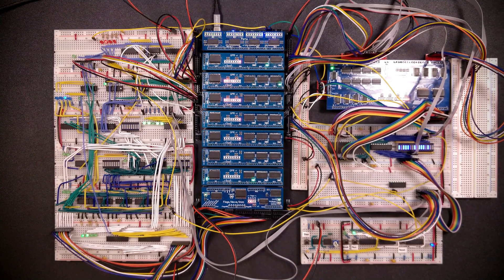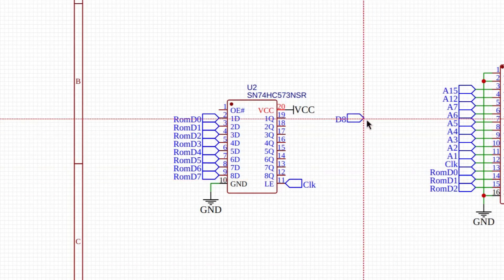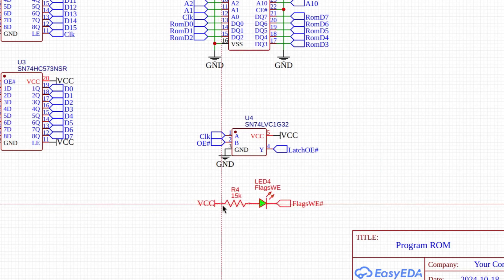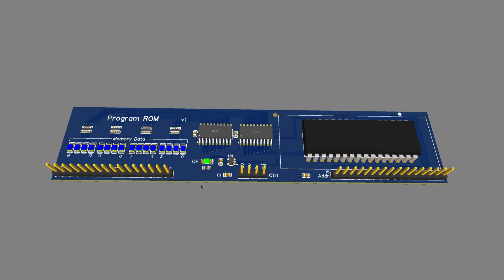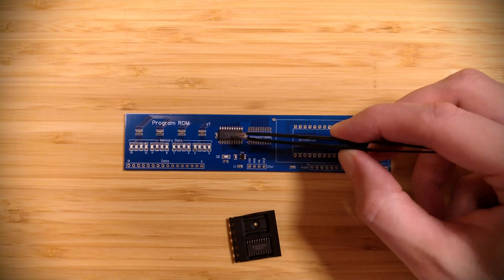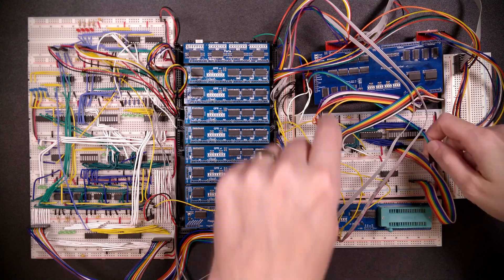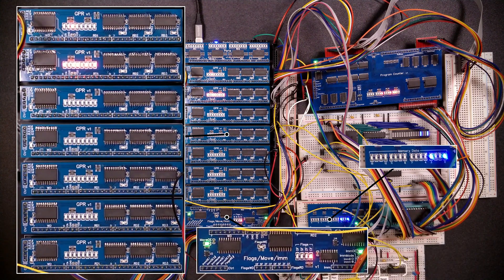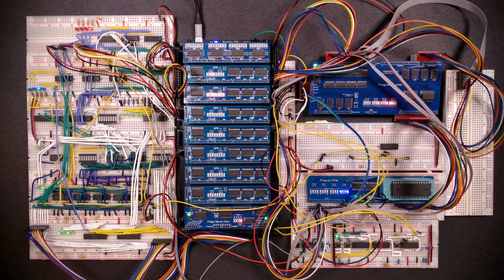Program Memory PCB – Superscalar 8-Bit CPU #43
After having moved the entire register file onto a backplane, it is now time to start doing the same thing for the instruction pipeline. In this video we design, layout, and assemble a PCB for the program memory. An additional latch chip allows us to hide the bogus data produced by the double-pumping mechanism during the first half of the clock cycle. Once assembled we integrate the PCB into the CPU build and get rid of the program ROM breadboard.

This video series explores the concepts and techniques that make modern computer processors so incredibly fast and powerful. I build my very own 8-bit processor from individual logic gates and gradually evolve it to become a superscalar out-of-order machine. Along the way, we take a deep dive into contemporary computer architecture in a hands-on fashion and rediscover some of the foundations of modern computing.

00:00 - Intro
01:05 - Schematic
05:17 - Layout
07:47 - Assembly
09:14 - Soldering
10:36 - Integration
15:15 - Outro